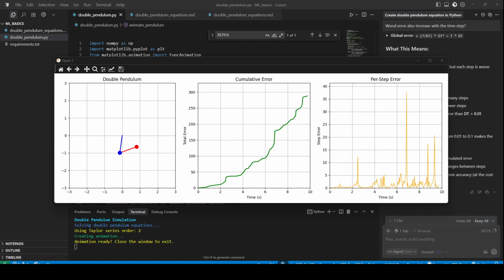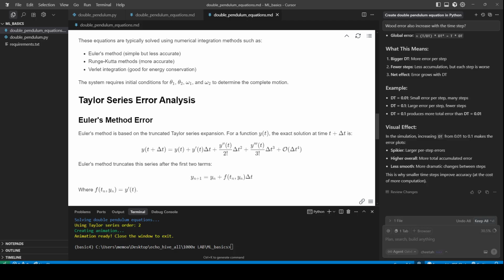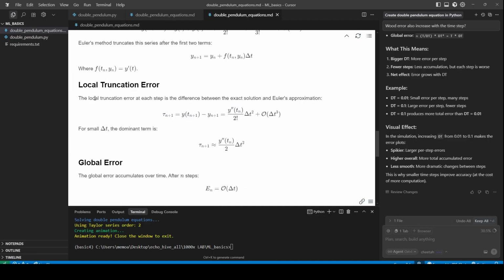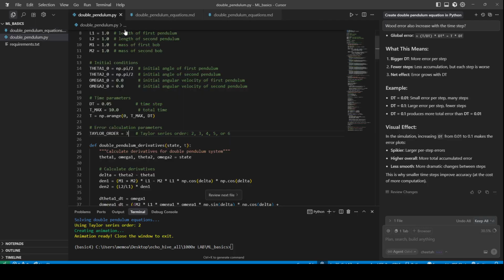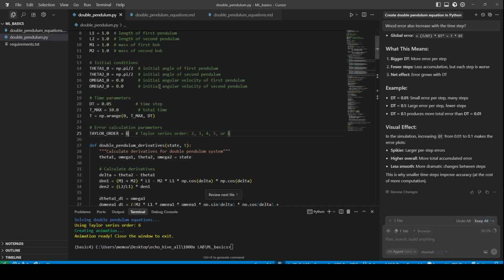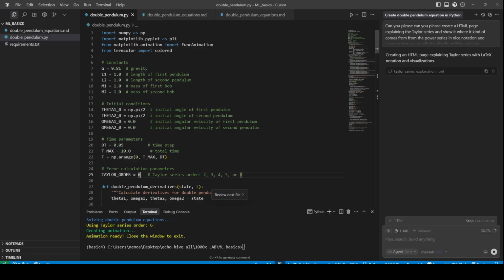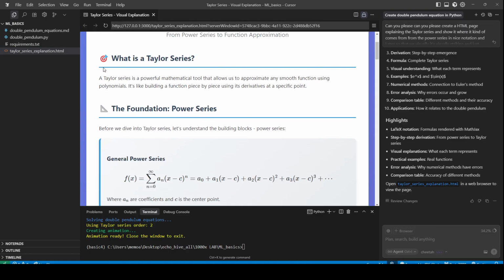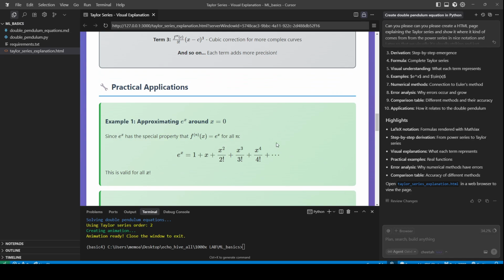Double pendulum and Taylor series